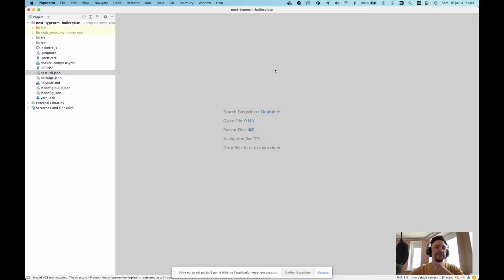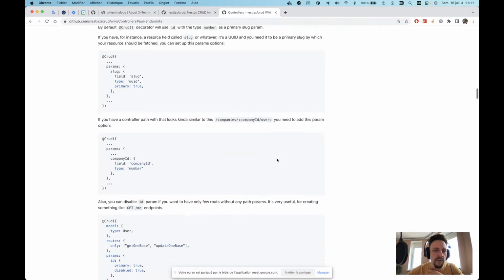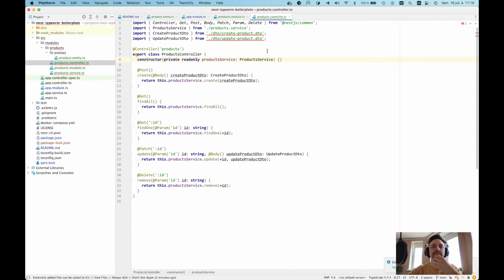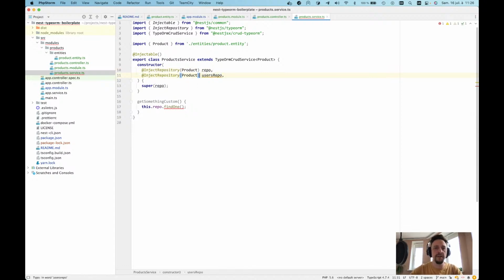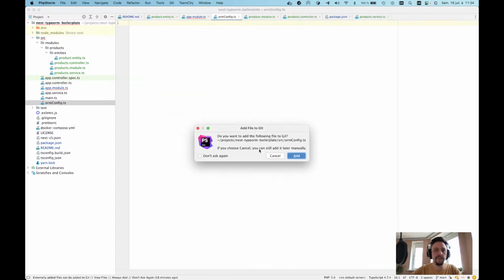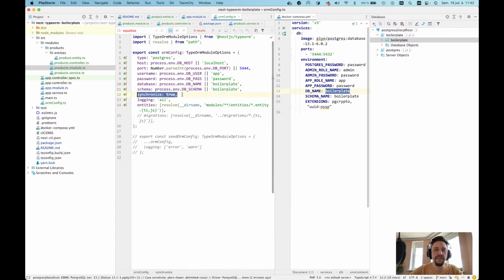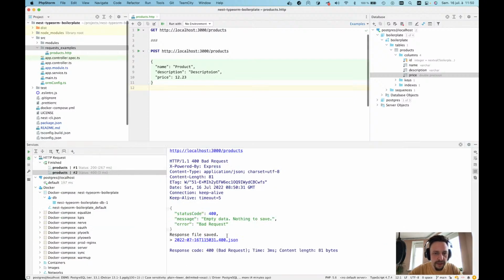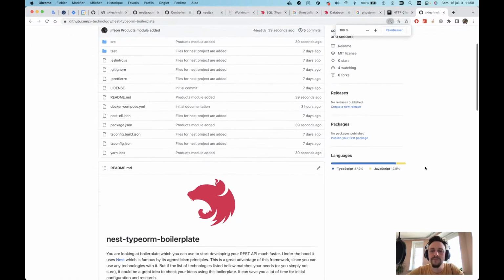Building open source project - Part II - NestJS and TypeORM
XTechnology Code Hour

It's a one-hour session where our experts and guests improvise and explore topics live. This is a mentoring initiative for junior and middle science and technology explorers. This time it is:

Our goal is to create a template that you can use to start API for your next project. Such projects are usually called starter kits or boilerplates. We will have our focus on working with DB and cover the following topics:
- Run Nest and Postgres locally
- Generate REST API based on DB structure
- Seeders - fill your DB with fake generated data
- Migrations - how to change DB structure on production
- Views in TypeORM

During the session we will touch on the following technologies:
- Postgres as DBMS
- Typescript as the primary language of the application
- Nest as node.js framework, will be used with NestJS CRUD library.
- TypeORM as ORM
- Docker and docker-compose for containerization of the application

The session is driven by:
Andrey Balakirev - I have 14 awesome years of professional experience with Web technologies! During this time I’ve been working as a full-stack developer, team lead, architect, DevOps, and CTO. Currently, I help team leads build their teams.

Let's discover it together.